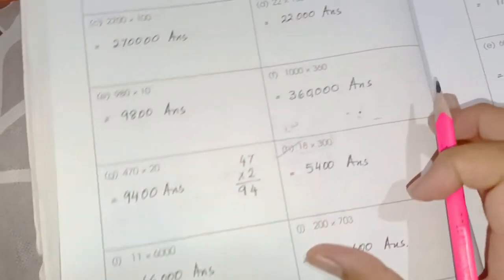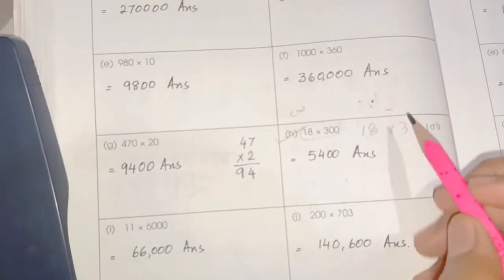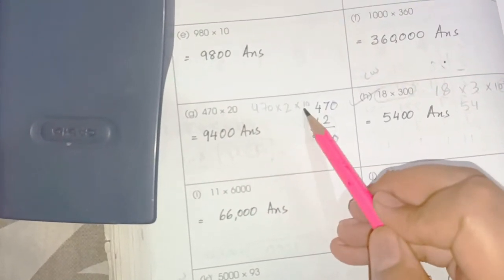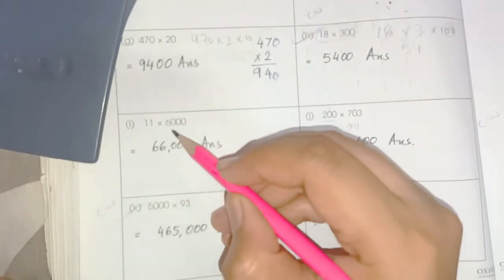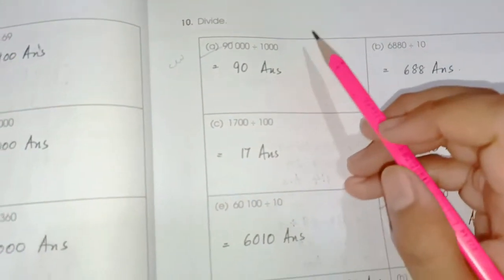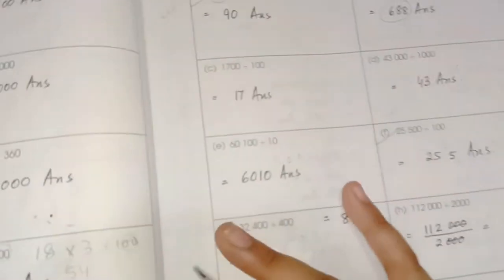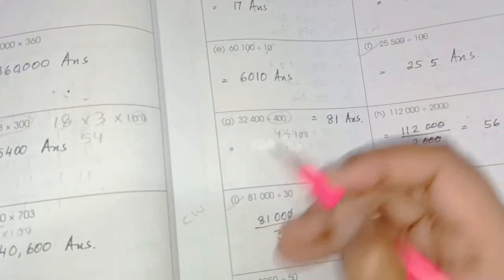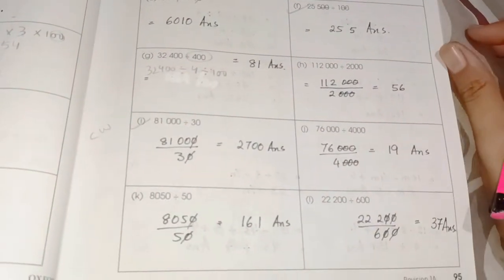Primary mathematics book 5A Revision 1A from page# 89 to 95 explanation with solution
How are you all ?? Today I have uploaded a video on revision 1A hope you guys understand and like it from book 5A